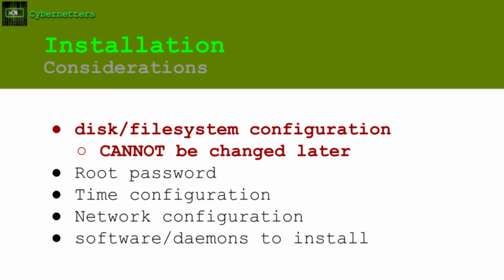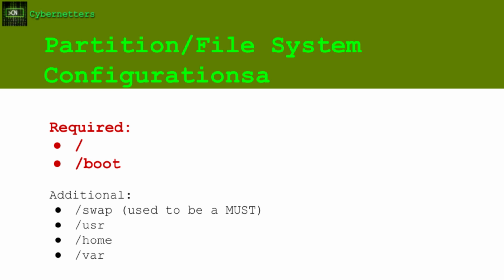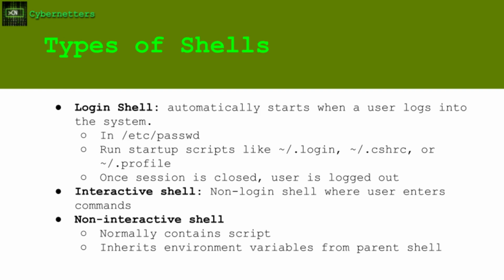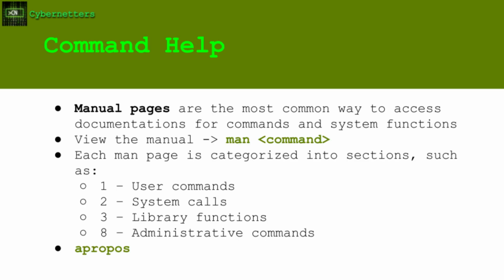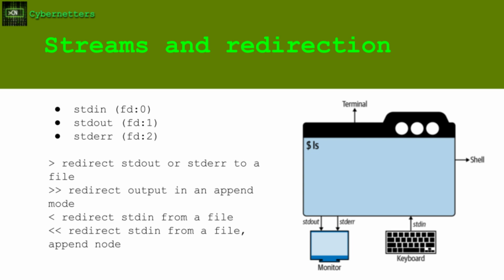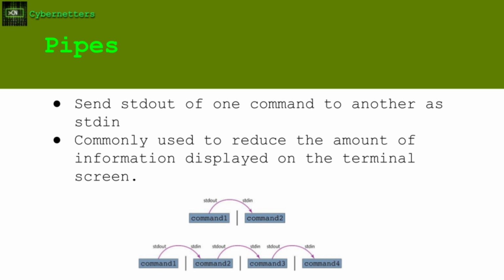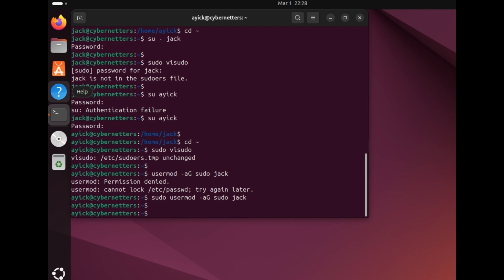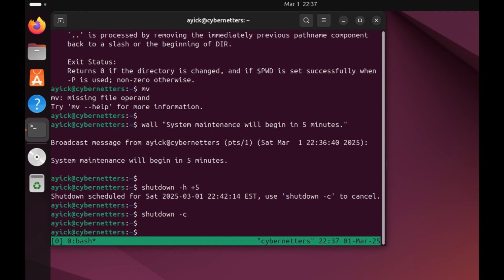Installation & Shell | UNIX Administration | CyberNetters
Welcome to CyberNetters! In this video, we cover Linux/UNIX installation and shell basics, diving into the fundamentals of setting up a UNIX system and interacting with it using the command line. Whether you're new to system administration or looking to solidify your knowledge, this video is a great starting point!

🔑 What You’ll Learn:
✅ System Requirements: What hardware specifications are needed for a UNIX/Linux installation?
✅ Installation Methods: CD/DVD, network-based installation, and container-based setups.
✅ Disk Partitions & Filesystems: Understanding MBR vs. GPT, partitioning strategies, and filesystem choices.
✅ UNIX Filesystem Layout: Overview of critical directories such as /bin, /etc, /home, /var, and /usr.
✅ Logical Volume Manager (LVM): How it simplifies disk management.
✅ Shells & Terminals: The role of BASH, Korn, C Shell, ZSH, and FISH in UNIX environments.
✅ Basic Shell Commands: ls, whoami, uname, shutdown, reboot, and more!
✅ Metacharacters & Redirection: How to pipe commands (|), redirect input/output , and use environment variables.
✅ Getting Help in UNIX: Using man pages, info pages, and built-in help commands.
✅ User Privileges & Sudo: How to safely execute commands as a superuser.
✅ Shutting Down & Restarting UNIX: Essential commands to halt, power off, and reboot a UNIX system.

💡 Why This Matters:
Mastering installation, shell commands, and file management is crucial for system administrators, cybersecurity professionals, and Linux power users. This knowledge lays the foundation for working with UNIX/Linux efficiently.

🎥 Watch Now: UNIX Administration: Installation & Shell (Insert Video Link)